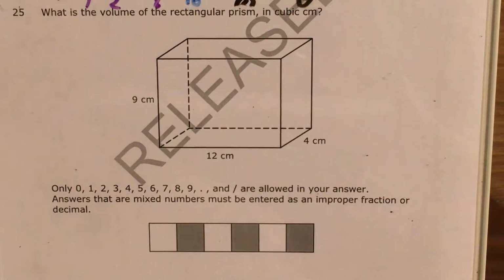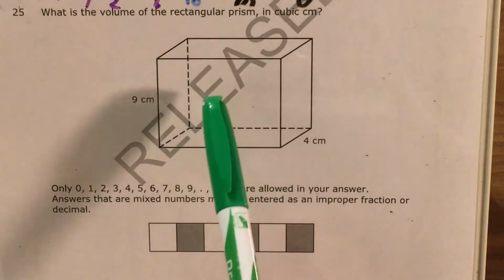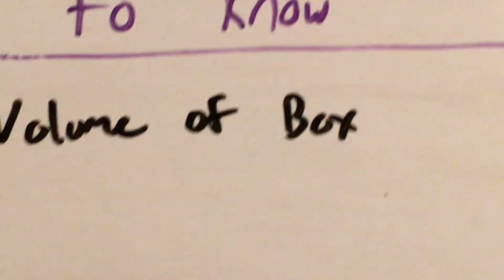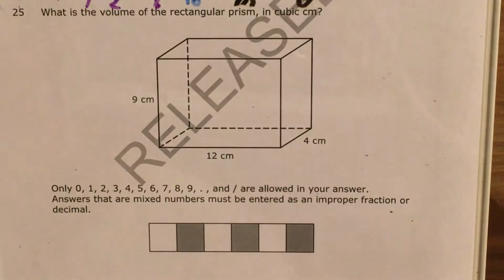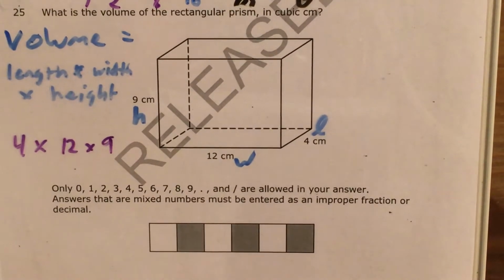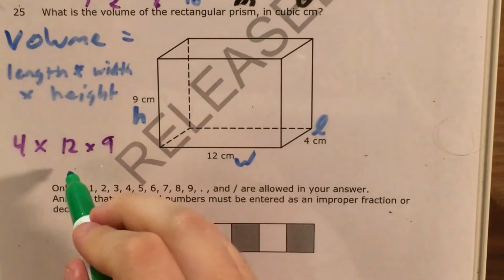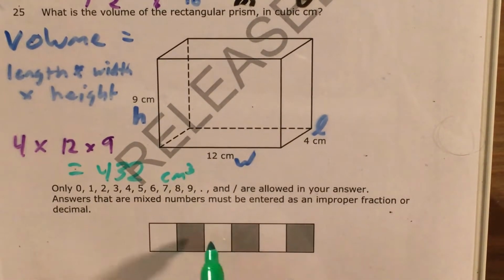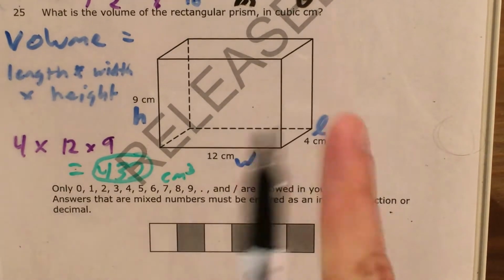NC 5th Grade Math Released question 25 (released 2018 - 2019)